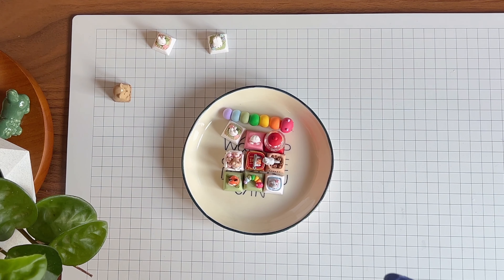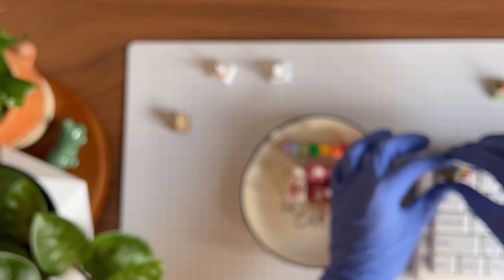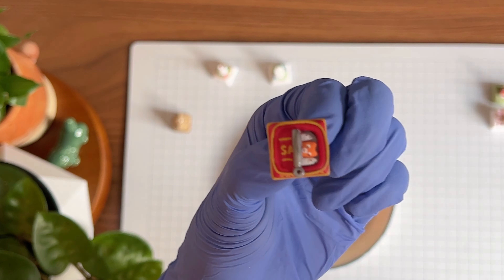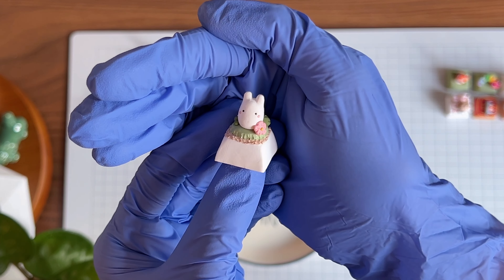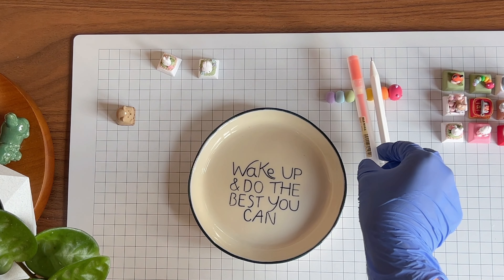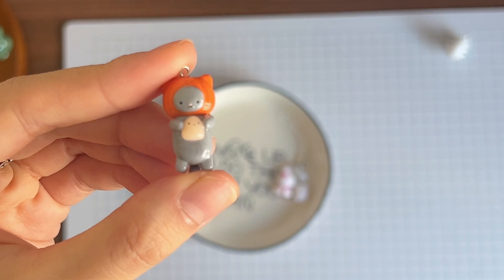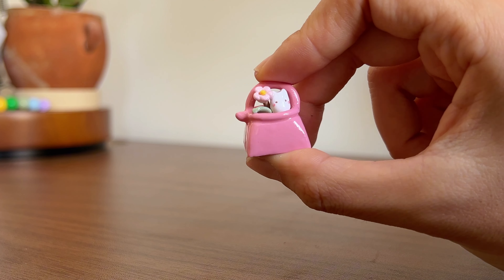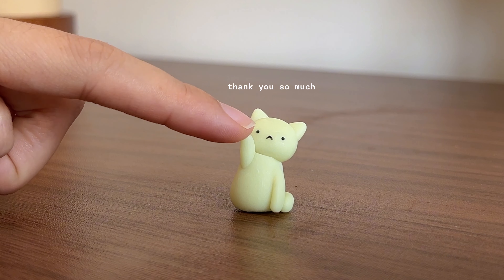Polymer Clay Collection Update #2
Hi friends :) Here's another update on the polymer clay keycaps, figurines and charms I've made recently. Enjoy!

✿ Supplies used in my polymer clay crafts